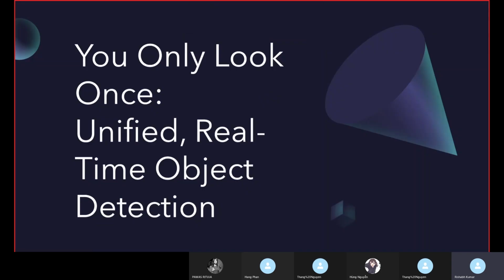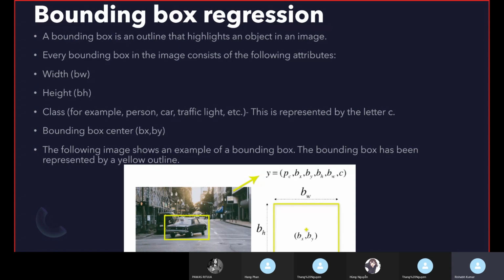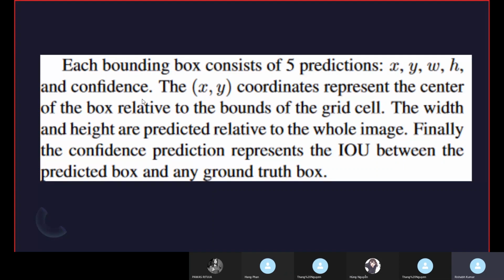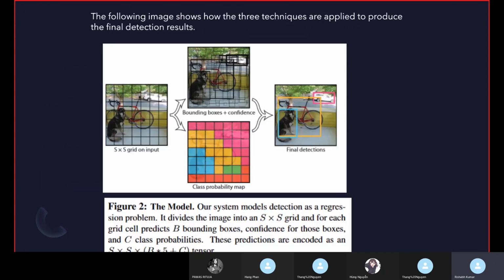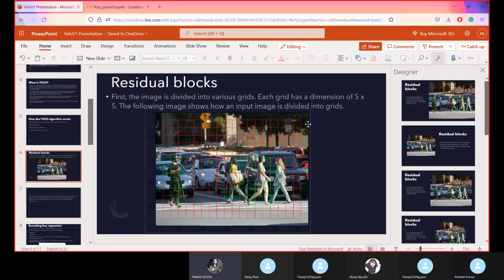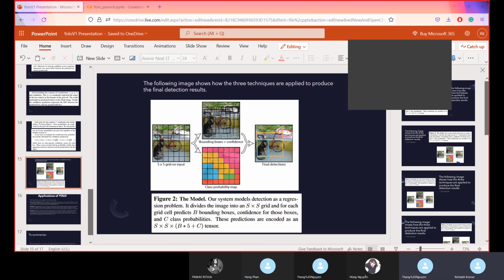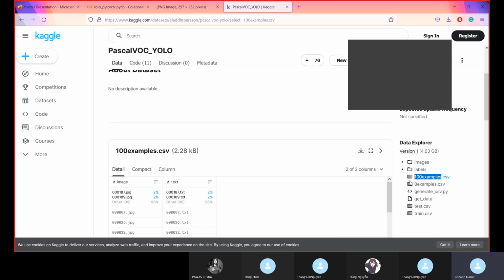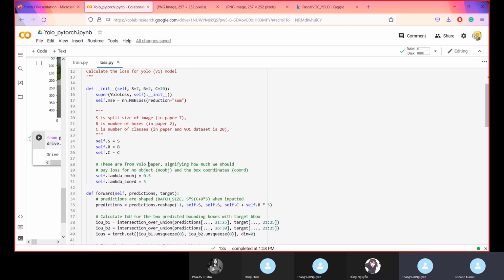Presentation | YOLOv1 | Rishabh